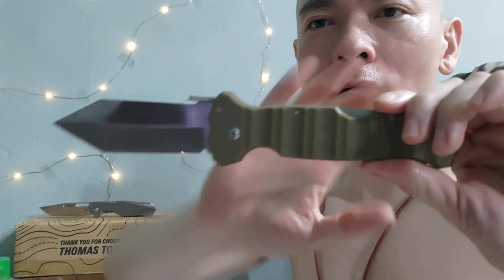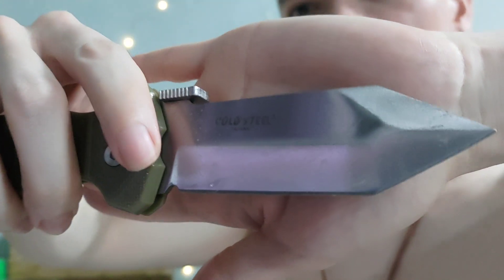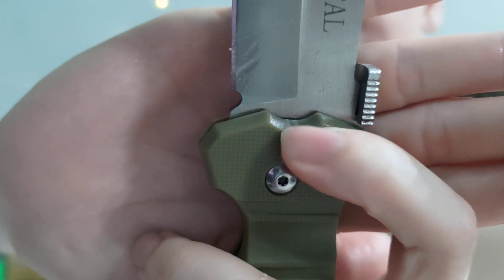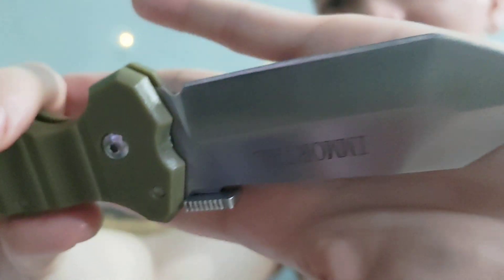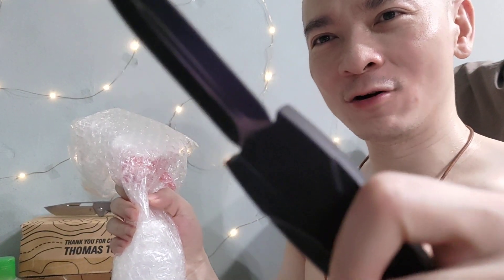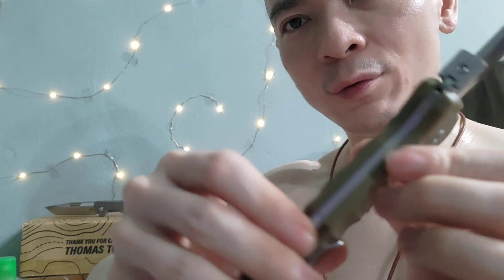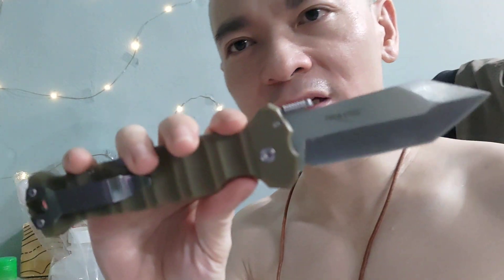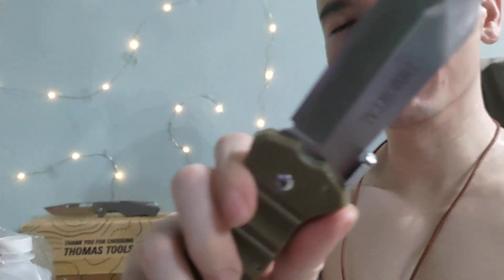Cold Steel Immortal Clone knife review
Review of Cold Steel Immortal pocket knife China clone made with 9cr18mov steel.

I fixed the lock stick and knife blade being stuck issues on my Kizer Beyond by bending its titanium frame lock bar after removing its lock bar stainless steel insert:

Unboxing and first impressions of the Kizer Beyond titanium tanto knife with CPM S35vn blade steel: